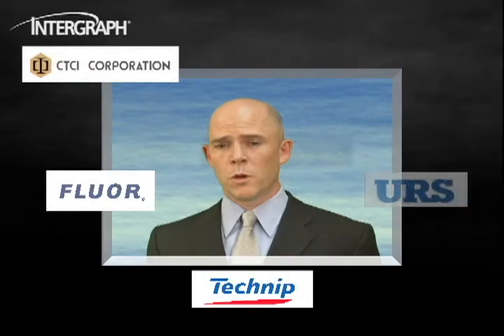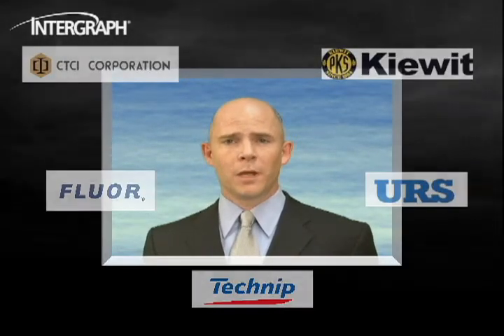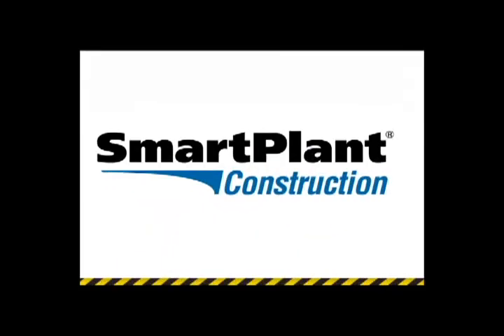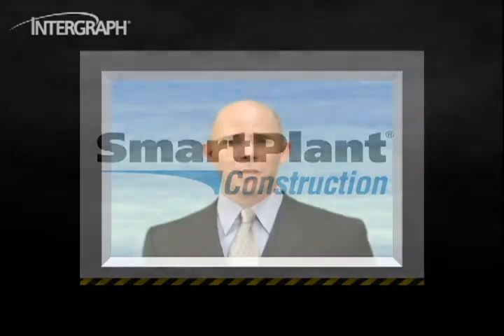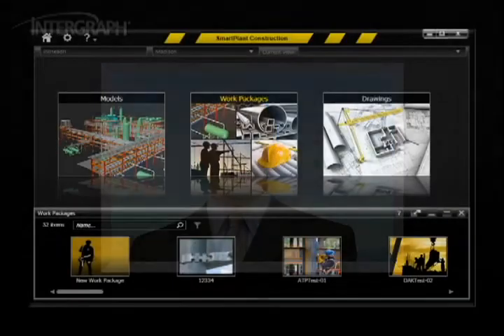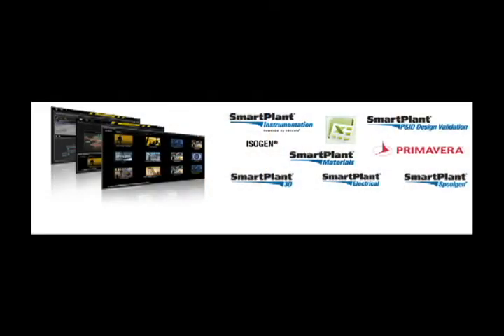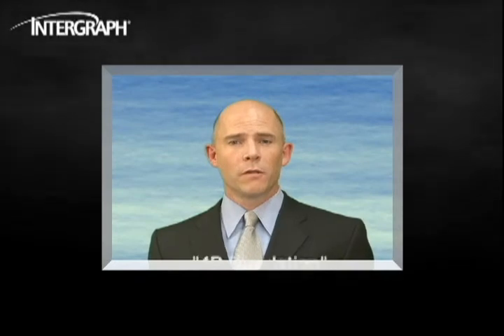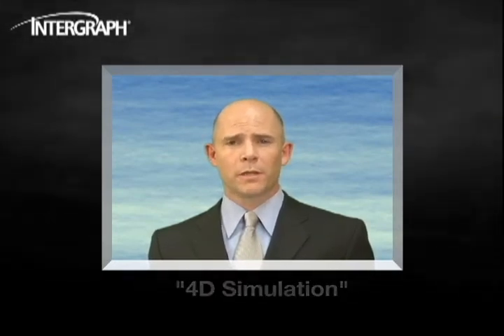Intergraph® SmartPlant® Construction Integrates Multiple Disciplines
SmartPlant Construction is Intergraphs latest addition to its SmartPlant Enterprise plant software suite, enabling field installation work package planning and real transparency of plant construction status. In response to customers requests, SmartPlant Construction is a discipline-integrated plant construction management and planning tool based on industry best practices.